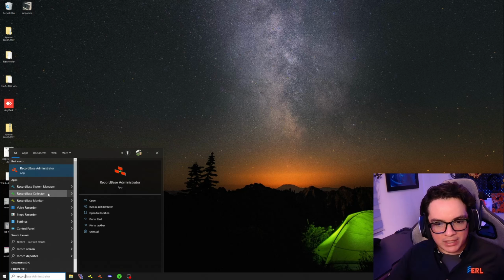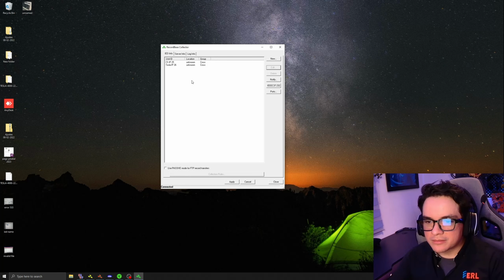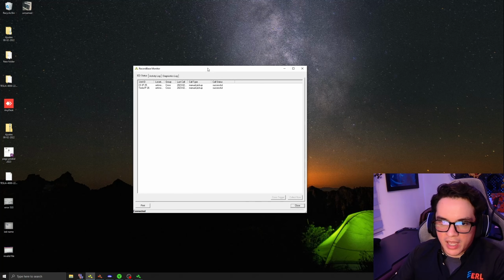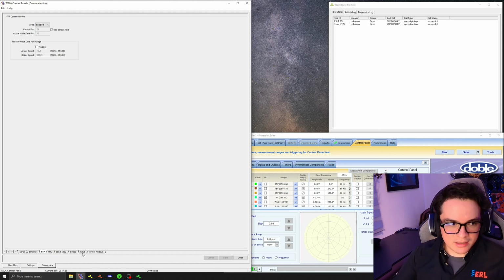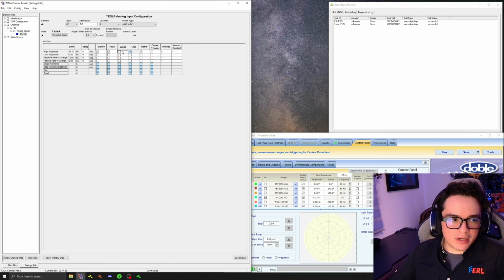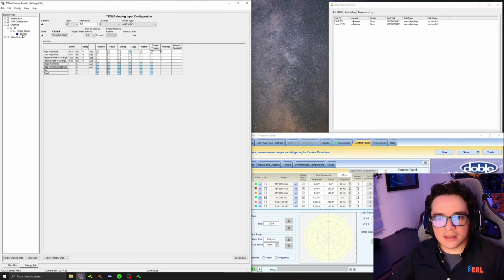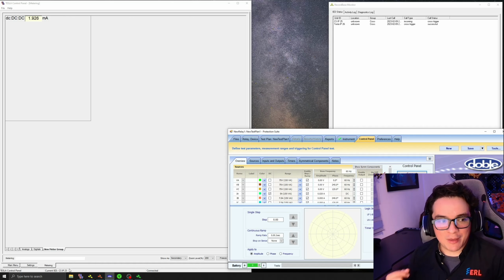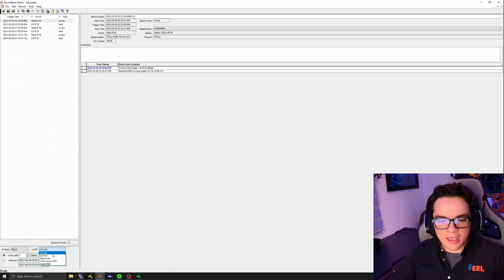Cross Triggering with RecordBase Central Station